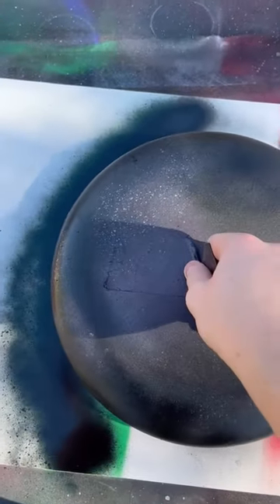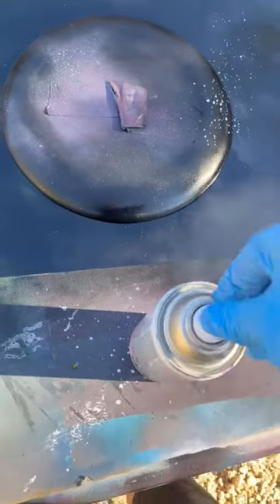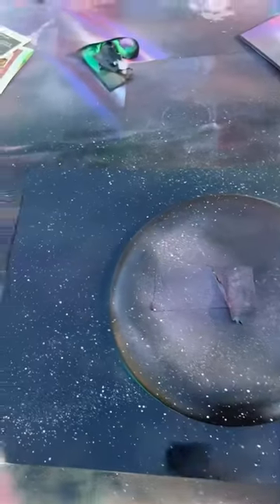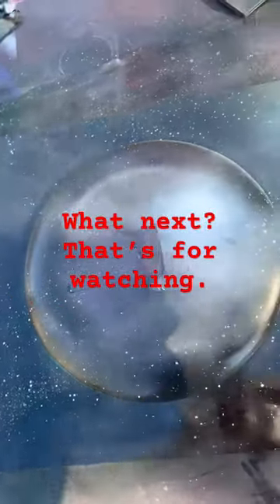Lets create a Mexico flag spray paint planet.